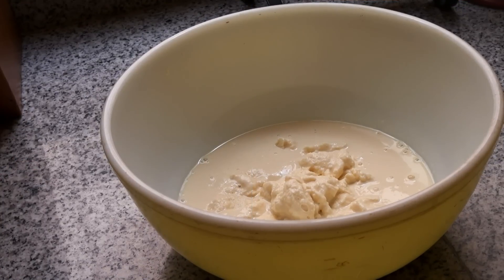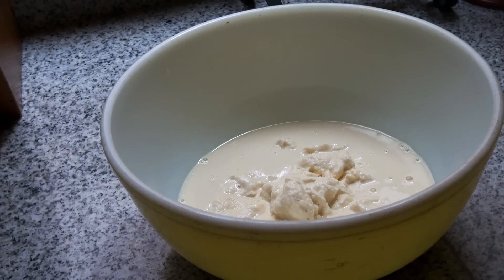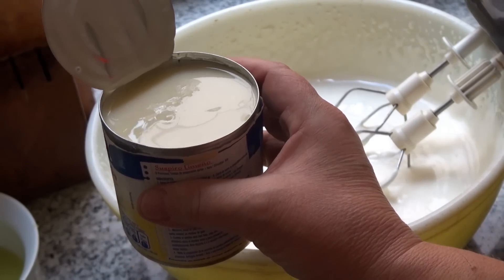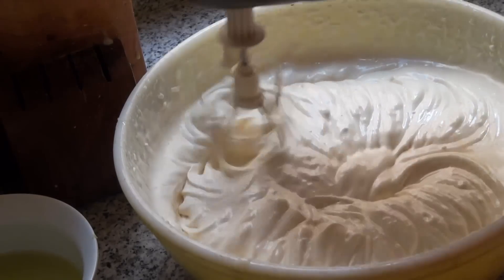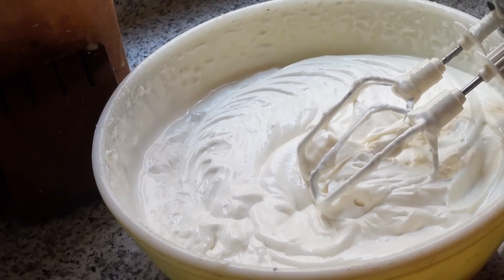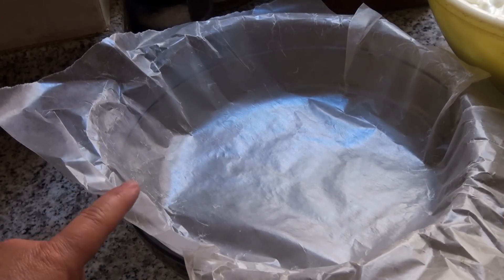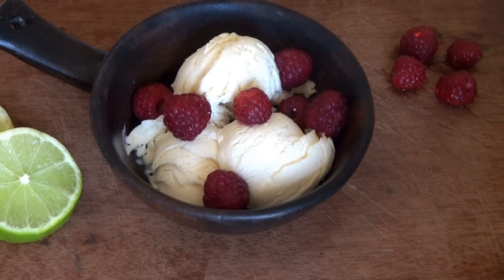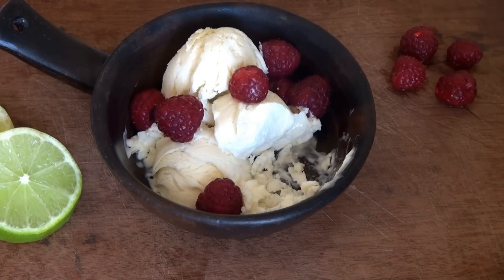Homemade Ice Cream Recipe (No Machine) -- The Frugal Chef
This homemade ice cream recipe requires no special equipment. We will make it with lemon juice for a slightly tart and very creamy result.

Although the lemons are green please note that they are not limes. However, if you want to make this with limes go right ahead! Great for Memorial Day Weekend!

Serves eight
400 grams (14 oz.) of very cold evaporated milk
397 grams (13.5 oz.) of very cold sweetened condensed milk
3/4 cup freshly squeezed lemon juice
1 tsp. lemon zest

Make sure the evaporated and the sweetened condensed milk are in the freezer for about 90 minutes before you start this. It is okay for the milk to be partially frozen.

Pour the evaporated milk into a large bowl and beat until doubled in volume.

Slowly add the condensed milk and continue beating.  Follow with the lemon juice.

Add the lemon zest and mix in.

Place the lemon cream in a wax paper lined bowl.  Cover the bowl with an extra piece of wax paper placing it directly on to the cream. Freeze for a minimum of 6 hours or up to overnight.

Serve with fresh fruit it you like.

NOTE:  This cream is delicious without freezing as well. We love to serve it with fruit salad or any chopped fruit that is in season.

CALORIES 237.40; FAT 8.84 g (sat 5.43; Mono 2.60; poly 0.27); PROTEIN 7.70 g; FIBER 0 g; CARBS 34.18 g; CHOLESTEROL 44.19 mg; IRON 0.22 mg; Sodium 122.71 mg; CALCIUM 276.12 mg